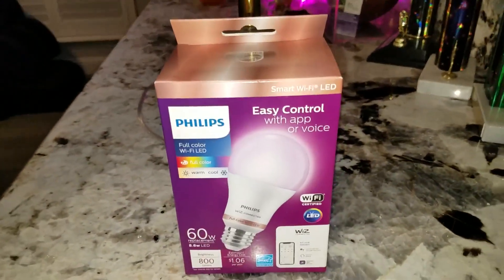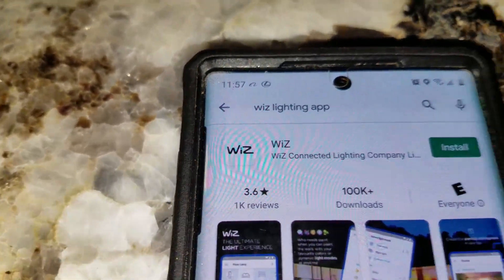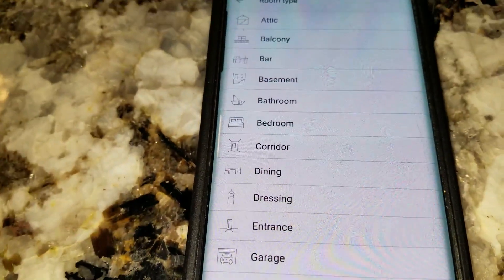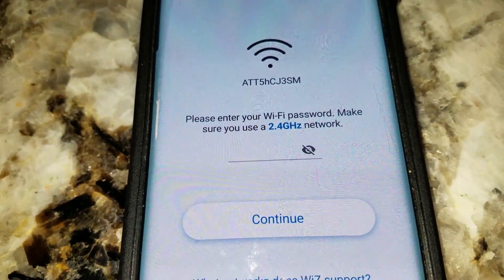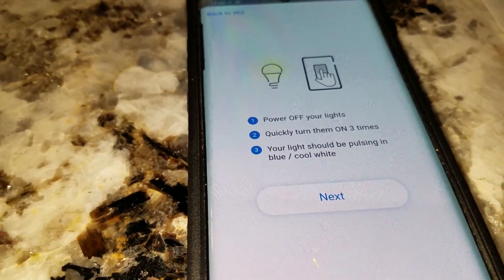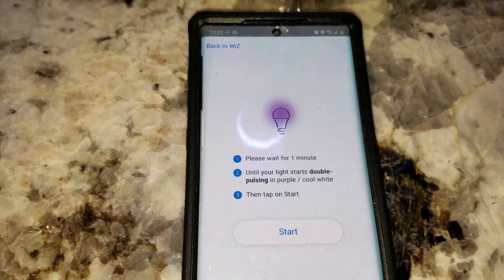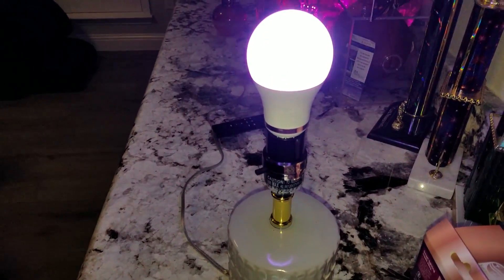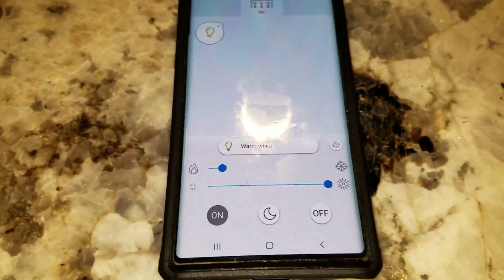Phillips Color and Tunable White A19 LED 60W wifi light bulb. Review and setup.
In this video I go over how to setup the Phillips smart led wifi light bulb and the app needed to operate the light.

App install 1:09
Add or edit room name 2:16
Add light 2:51
Add wifi username/password 3:32
Pair light 4:14
Activate blinking blue light 5:14  (repeat if needed)
Blinking purple light 6:09
Reconnect Wiz light bulb to wifi 7:07
Final install of smart bulb to Wiz app 7:53
Smart bulb added to app. 8:22 ( ready to configure bulb)